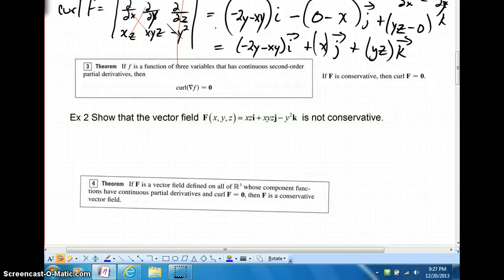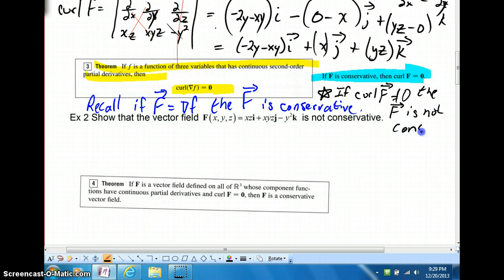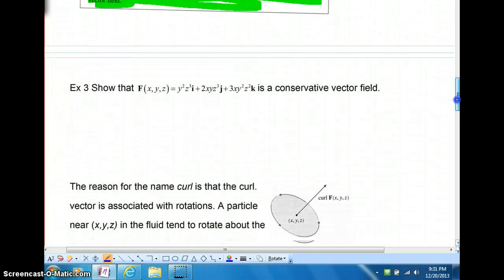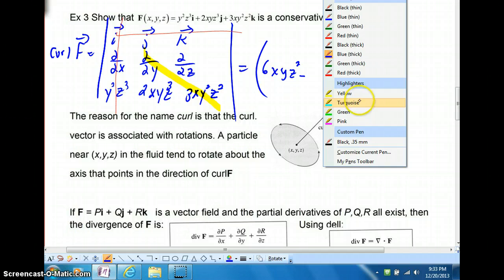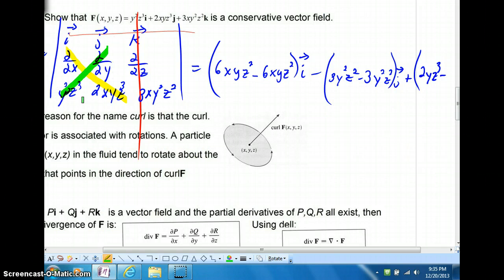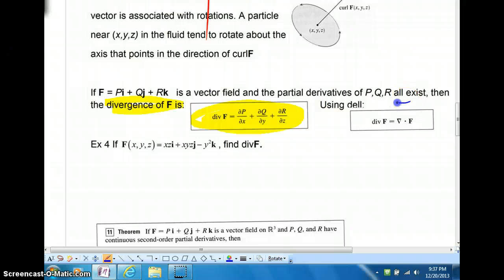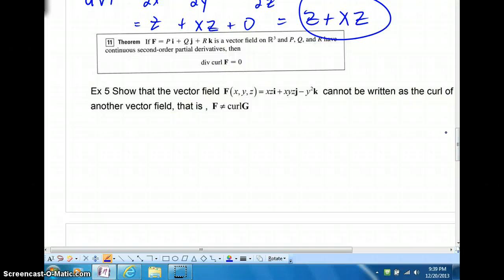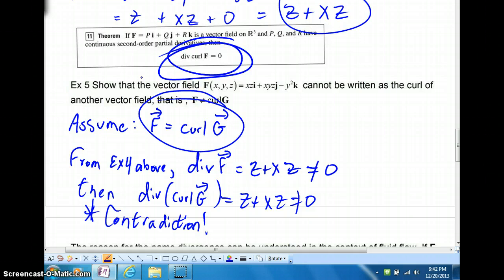16.5part2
curl and divergence of vector fields